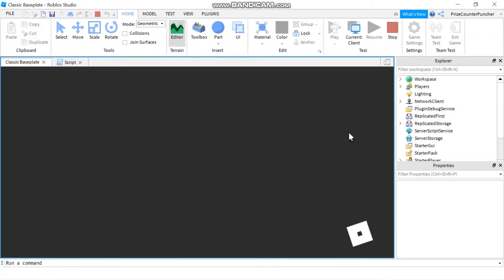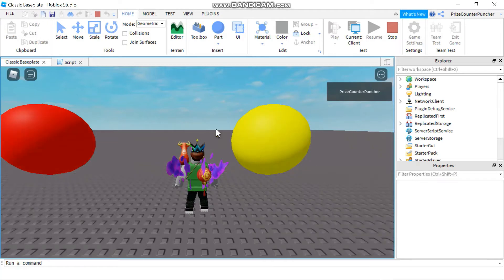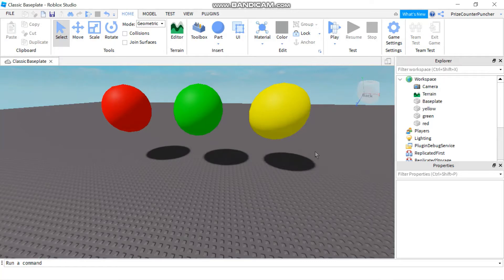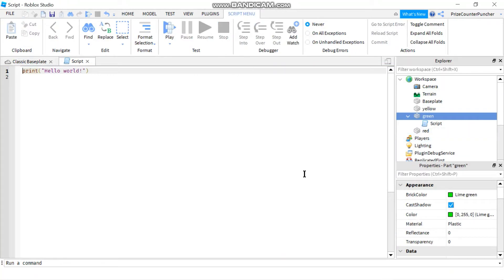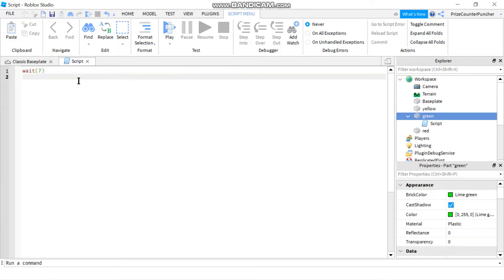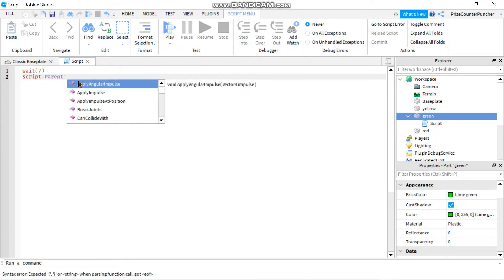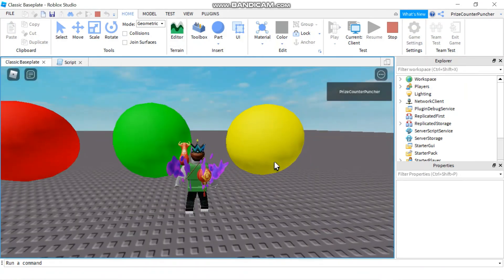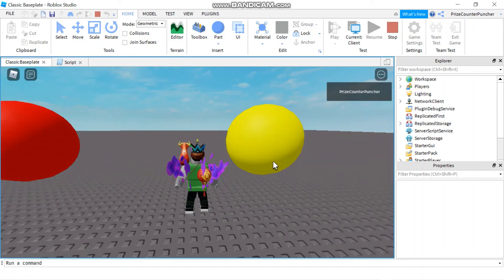How to Remove Objects (Roblox Studio Tutorial)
In this lesson, we will learn how to destroy an object in Roblox.  When the object is destroyed, it is literally removed from your game.